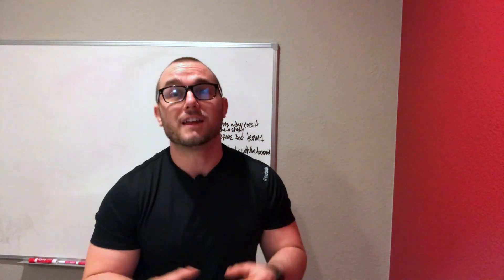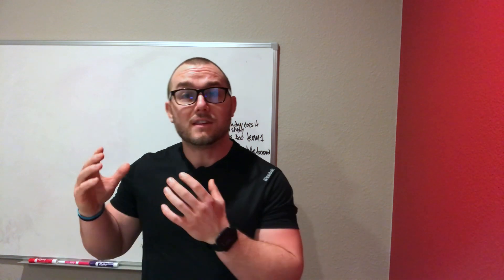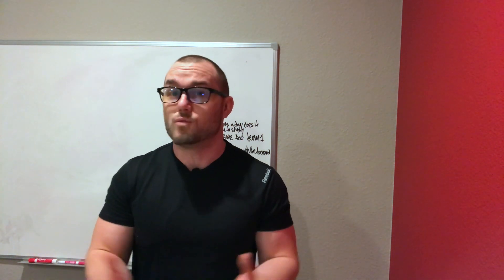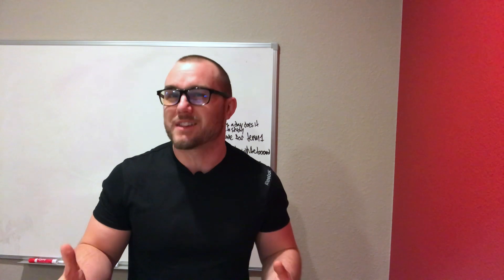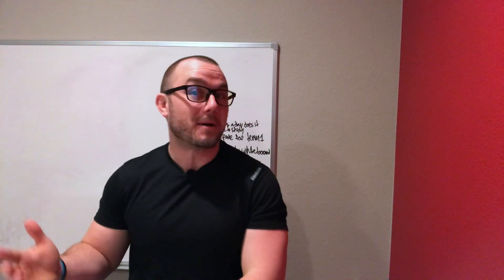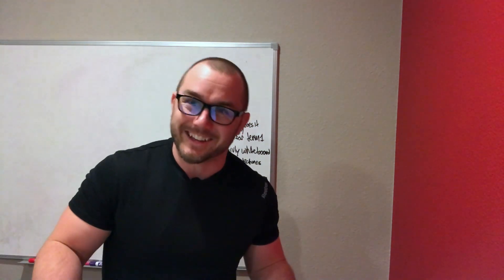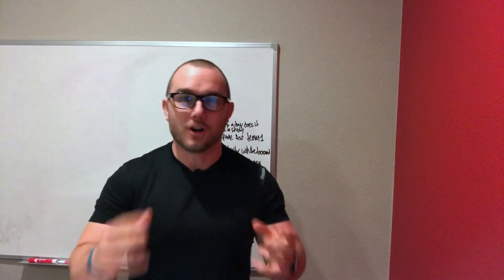How Many Hours You (Actually) Study in Medical School | SGU Term 1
I tried to not miss any details but the hours added up. How much time are you willing to put in to get that A!? I breakdown how long it takes to go through lecture material and review ANKI cards. It's not all bad though! The information gives you a new and fantastic insight into the complex world of the human body. Stay positive and go kick some booty!!!